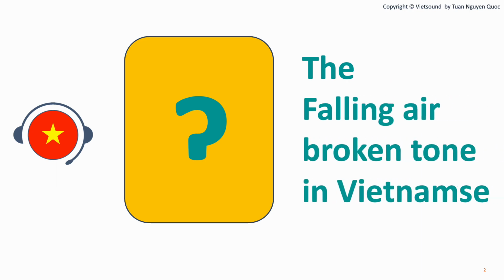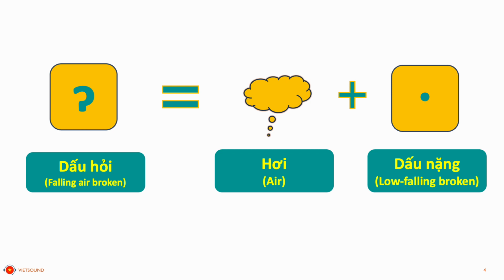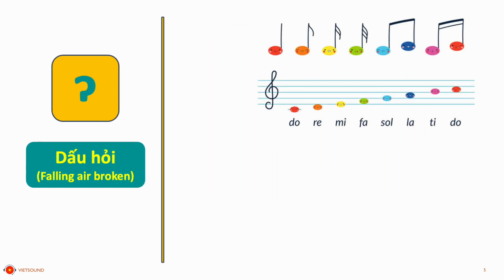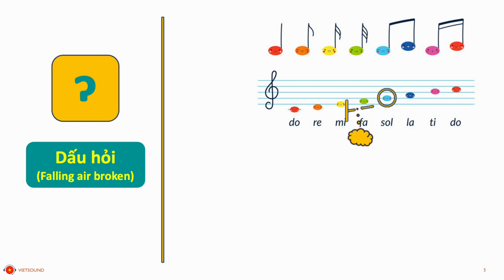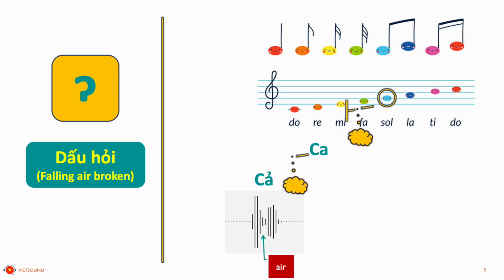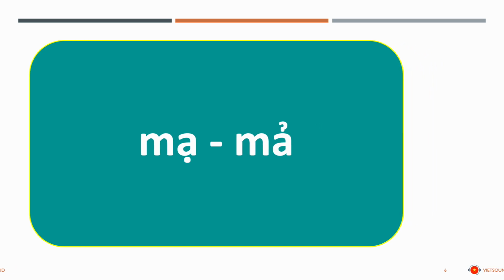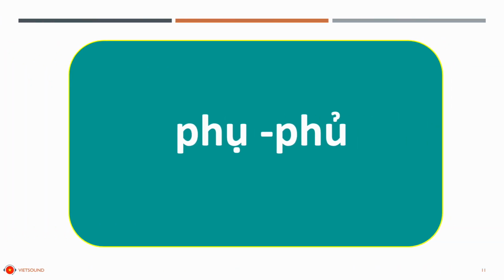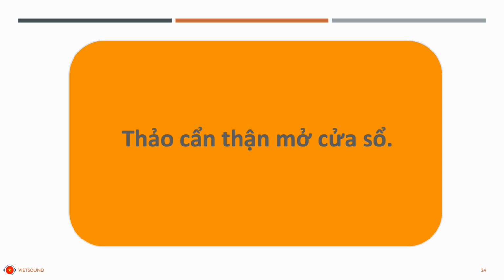🇻🇳 Vietnamese: The falling air broken tone sound. Learn sound system in Vietnamese. Vietsound.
Let's talk about the The falling air broken tone sound.

💡 Professional Courses:
1️⃣ Vietnamese for Speaking & Fluency
2️⃣ Vietnamese for Travel & Relocation
3️⃣ Pronunciation, Comprehensible Input, Elementary-Intermediate-Advanced Vietnamese
4️⃣ Business, Culture, History Vietnam
5️⃣ Feel the Vietnamese and Change the way you speak Vietnamese